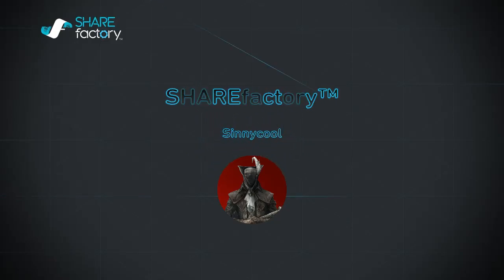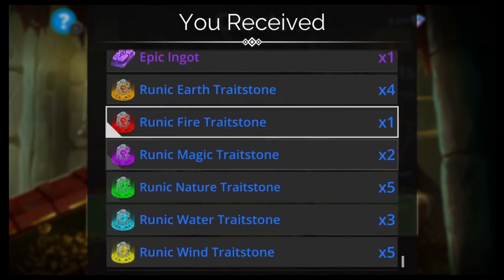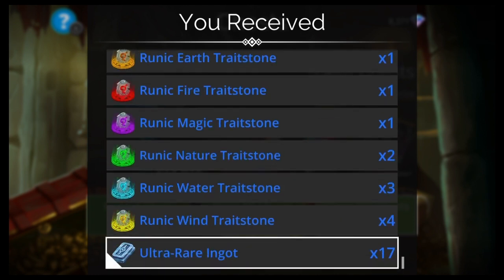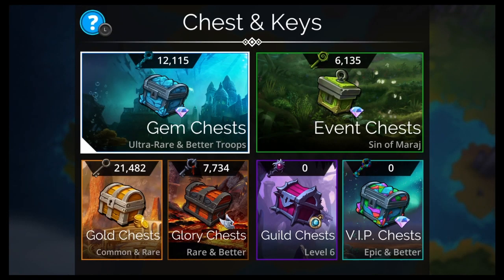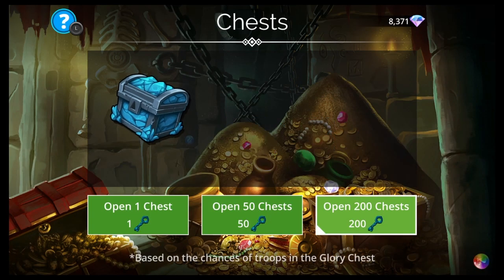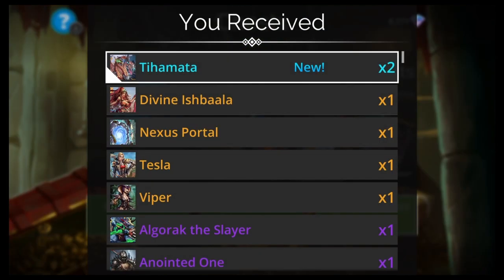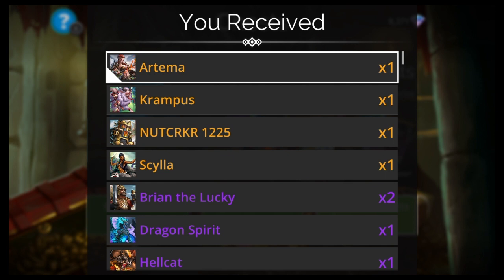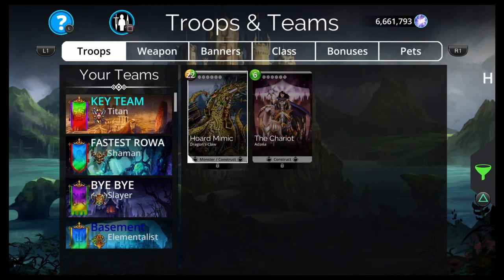Gems of War OPENING 20,000 Gem Key chests to celebrate Level 1400!!!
Gems of War video where I open over 20k gem key chests to celebrate hitting level 1400.